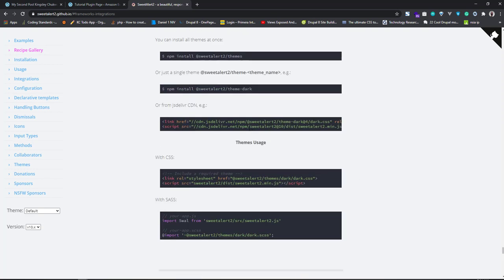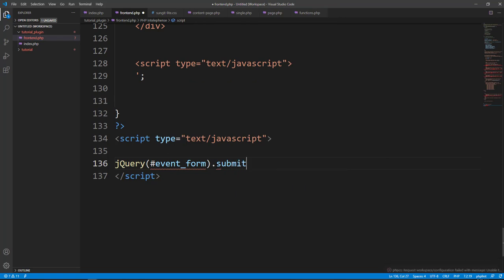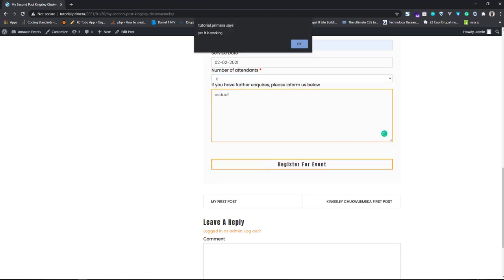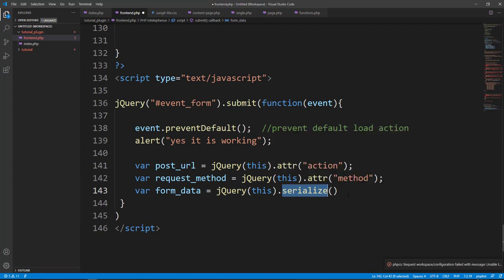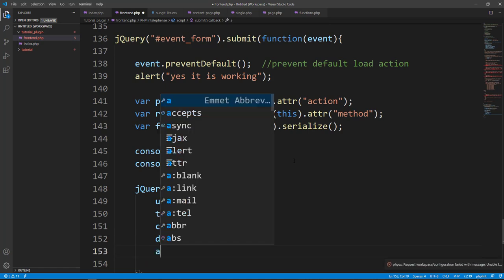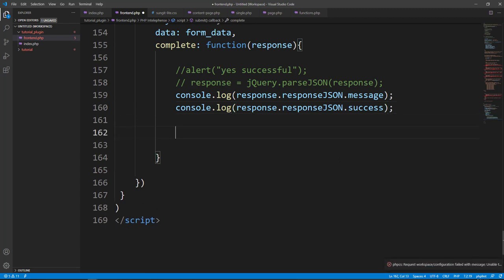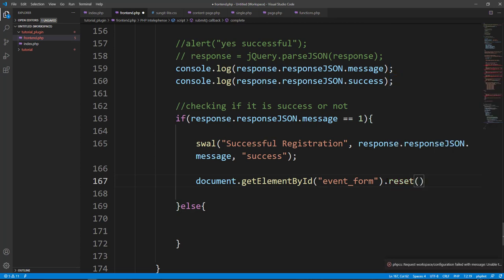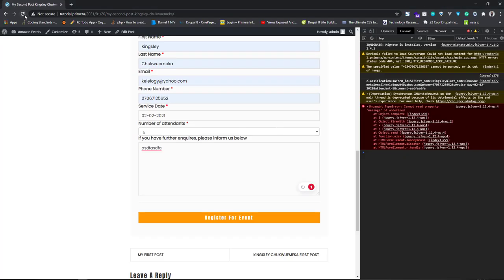15 WordPress Plugin Development Tutorial: MYSQL AND PHP - Ajax Submission Callback With Response